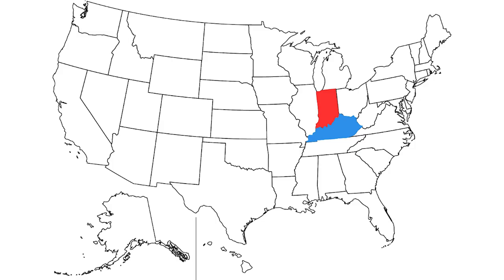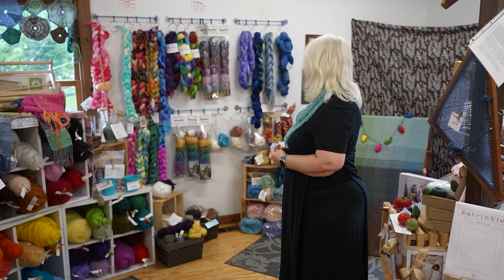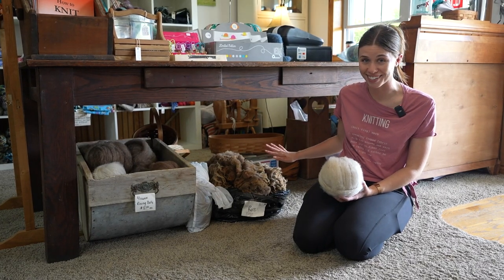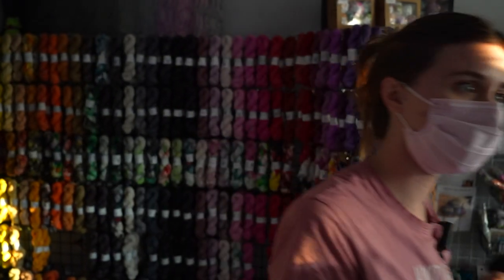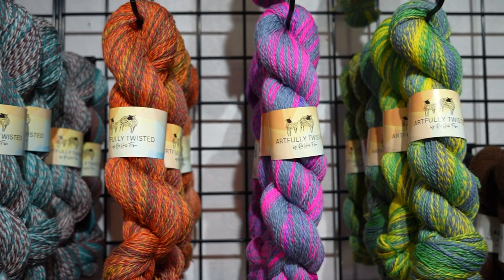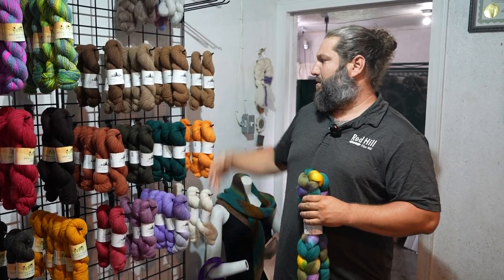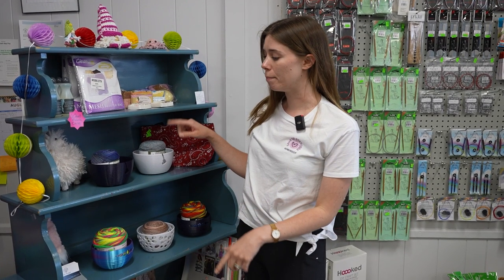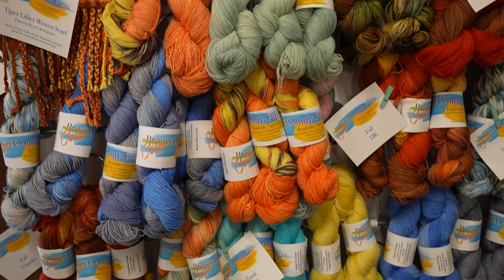5 Yarn Stores in 3 Days! | P.U.R.L. Indiana Yarn Crawl 2023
The P.U.R.L. Indiana Yarn Crawl is a 9-day long event that includes 5 yarn stores in southern Indiana! P.U.R.L. stands for Peace, Unity, Respect, and Love. This crawl was from August 11th-19th, 2023.

Intro (0:00)
The Clay Purl (0:28)
Hobbs K1 P2 Place (4:52)
Rebel Purl (8:20)
Nashville, IN (11:35)
Red Hill Fiber Mill (13:26)
Little House of Yarn (20:52)